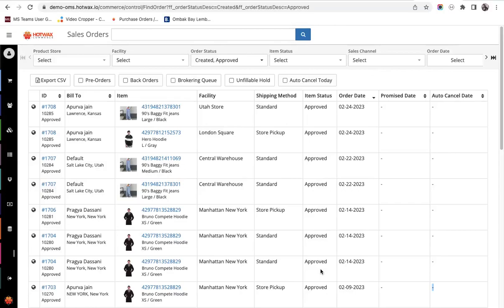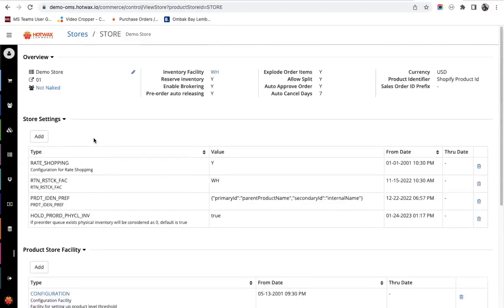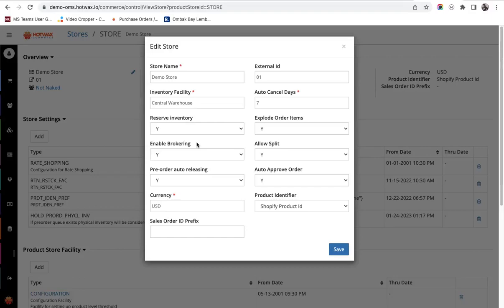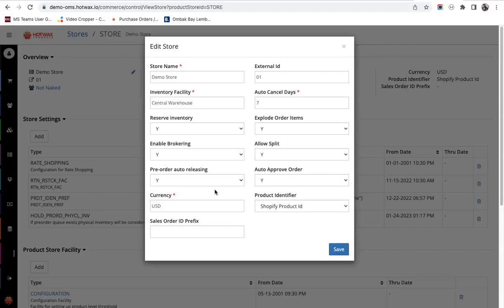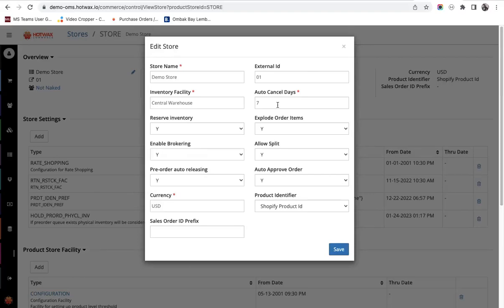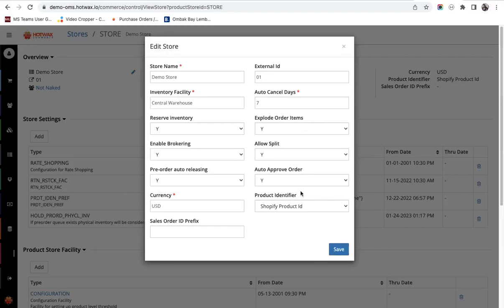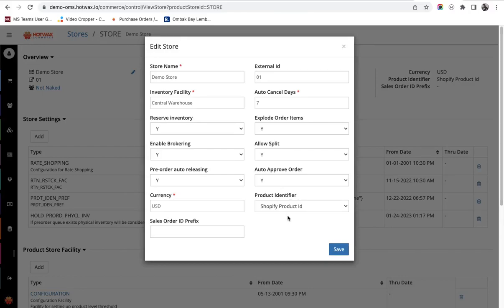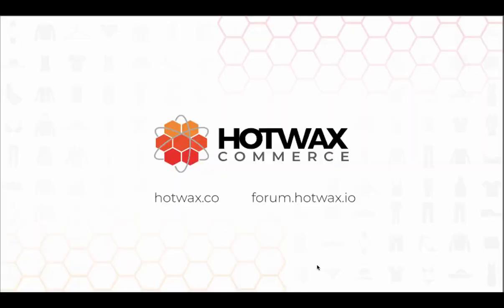Product store configurations in HotWax Commerce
Product store in HotWax Commerce can be understood as a company and there are many configurations which plays a major role in the efficient use of system. Almost all major product settings can be managed through UI in HotWax Commerce OMS.